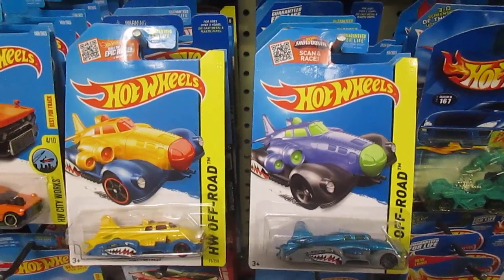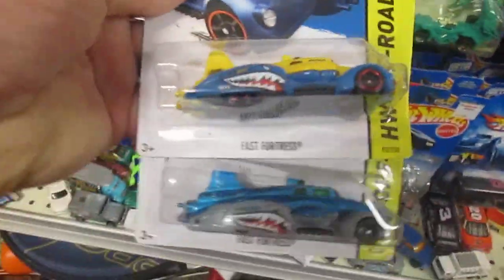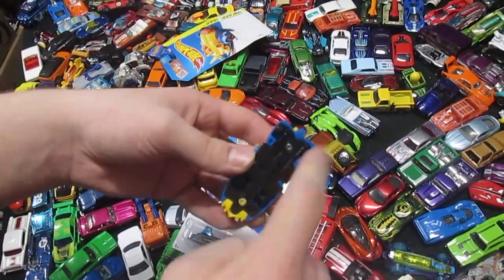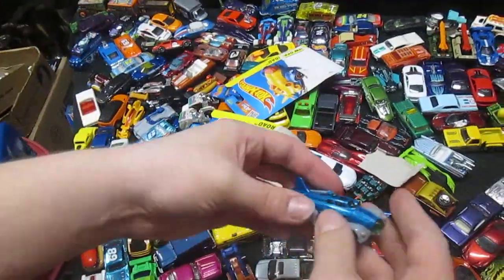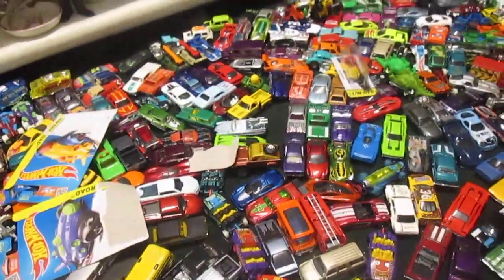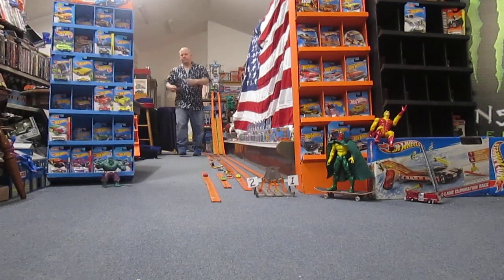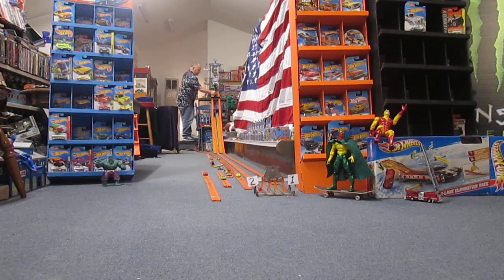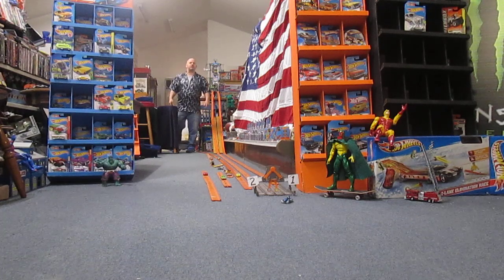FAST FORTRESS - Hot Wheels Downhill Racing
Variations Rip and Race